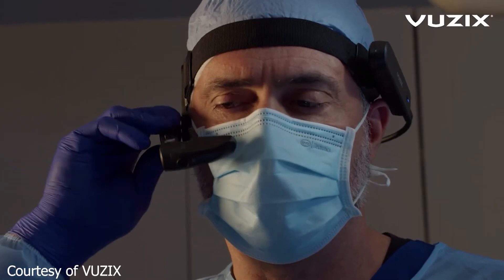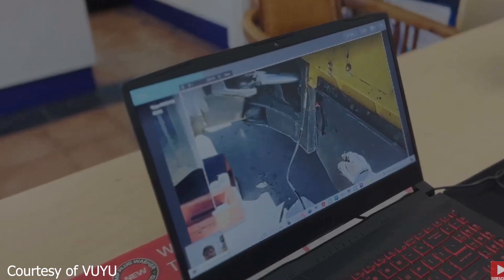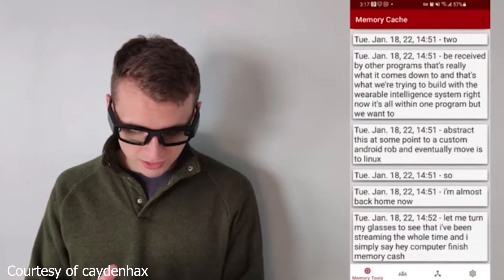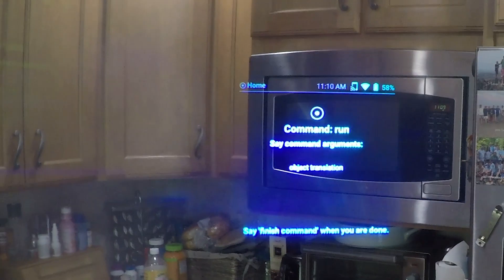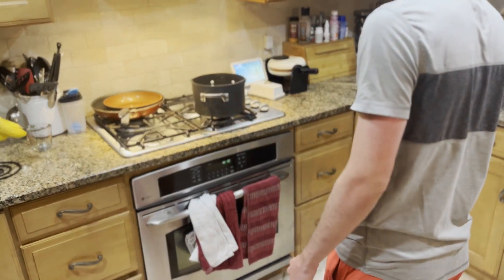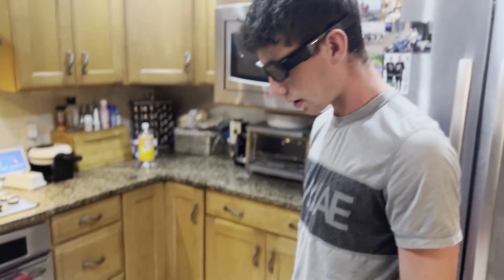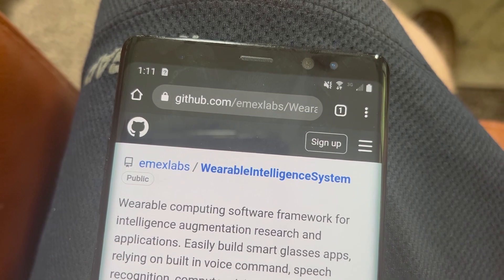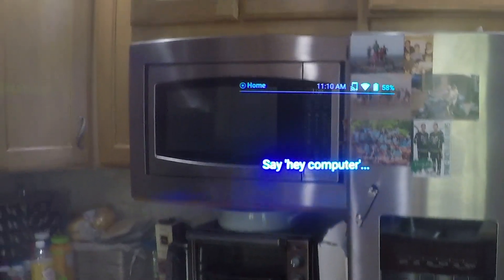You need this APP for your smart glasses! - Wearable Intelligence System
Intro: 0:00
Who are going to make smart glasses software?: 0:25
Wearable Intelligence System: 0:56
Image Translation Demo: 1:27
App Set up and Installation: 2:30
Conclusion:3:37

All of these tools run within the Wearable Intelligence System (WIS), which is the homepage for your smart glasses with a host of built-in apps, voice controls, always available HUD information, app launcher, and more. The WIS makes building smart glasses applications easy. There's a number of powerful and fashionable smart glasses being released (2022-24), and the WIS gives you an interface and apps to make those glasses useful. The WIS is like your phone homescreen or your computer desktop combined with a smart assistant.

Users benefit from a suite of tools that can be used in the real world while developers benefit from a system that provides a smart glasses app backend.